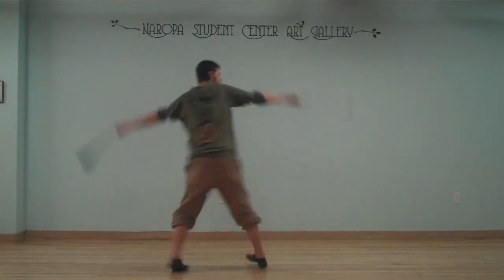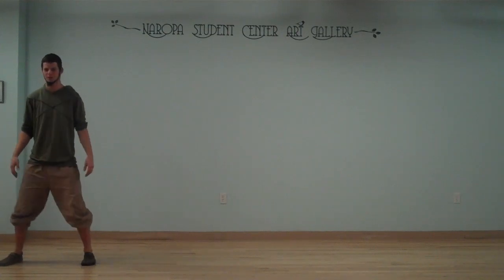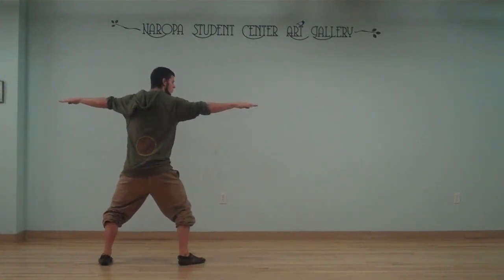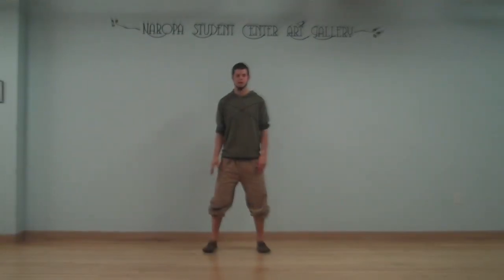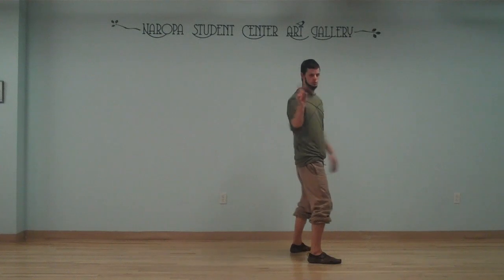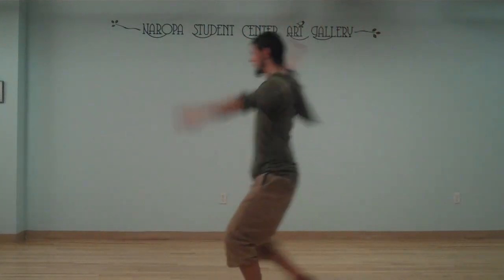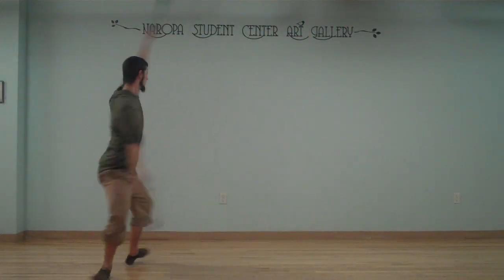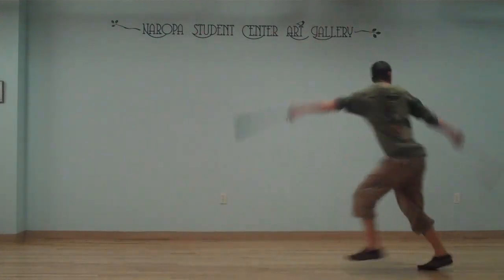Poi Chi 7- Line Walking and Circle Stepping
7th video in Nicky Evers poi chi tutorial series. This video focuses on line walking and circle stepping, great expressions of aligned body movement with body, and a whole lot of fun. Enjoy!